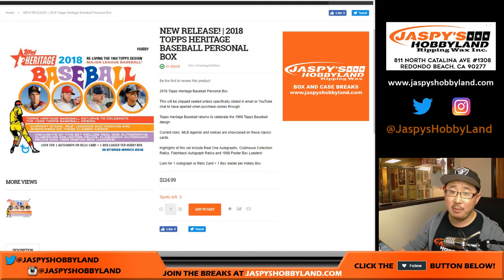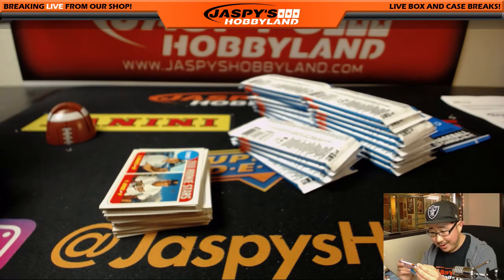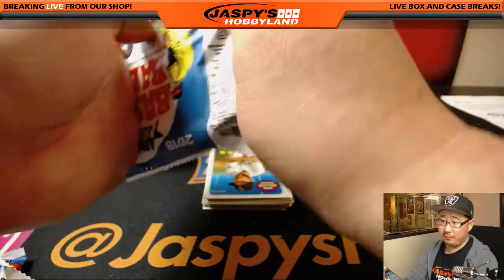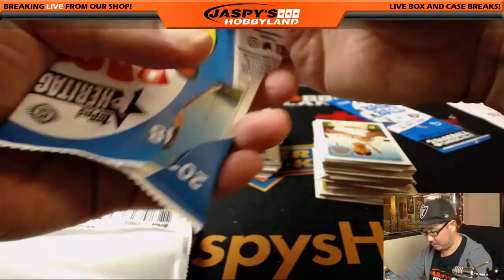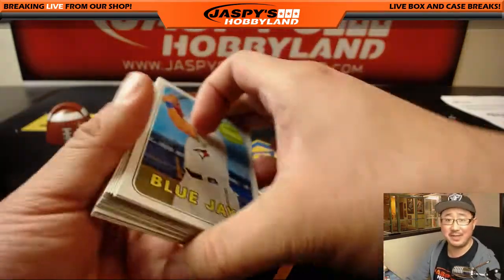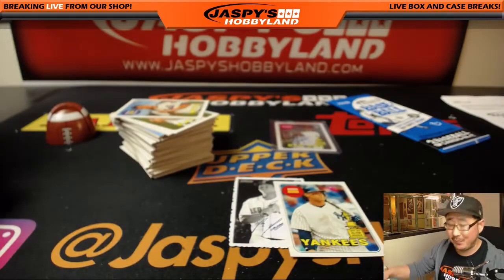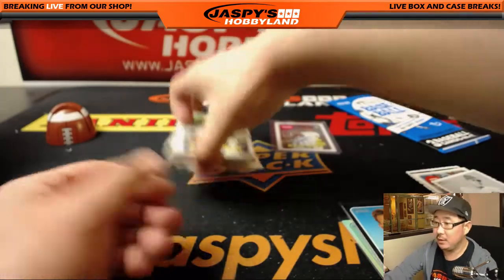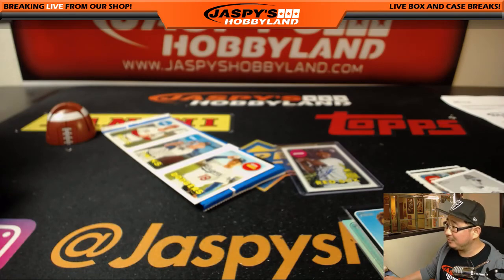We., 02/28/18 [1Box PERSONAL (Eric A.)] #1 - 2018 Topps HERITAGE Baseball (MLB)